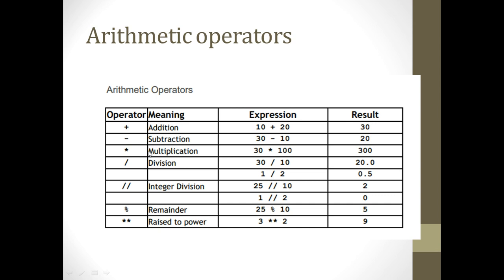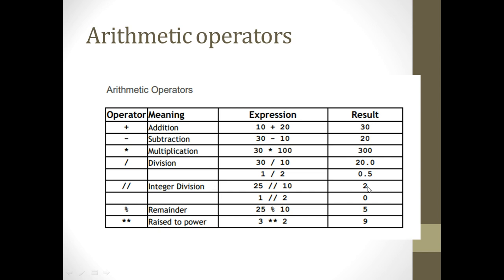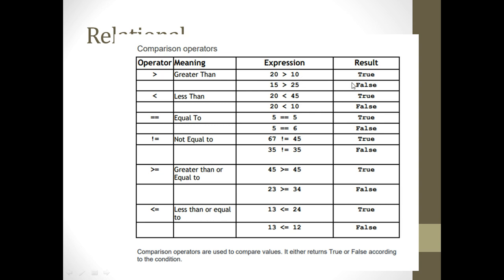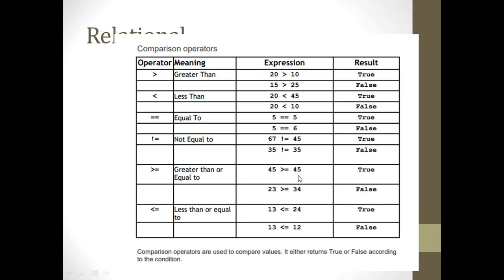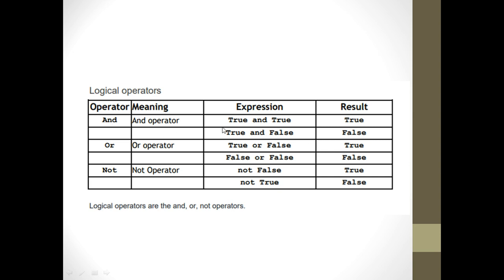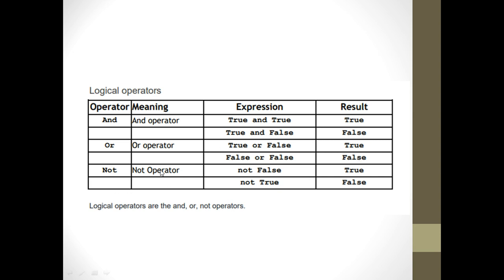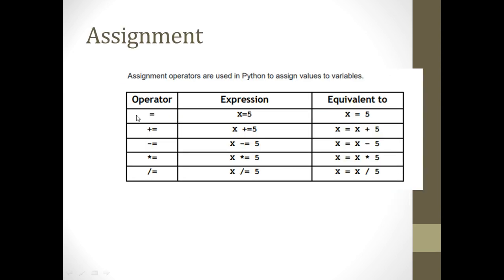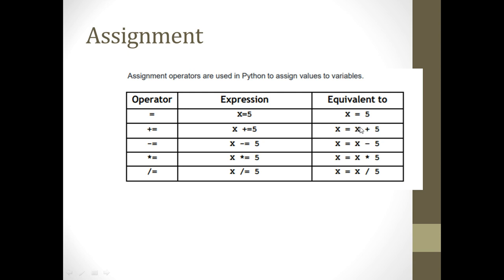Python Unit 2 Part 5 of 7 Python operators | CBSE Class 9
The video includes Python operators- arithmetic, relational, logical and assignment operators.